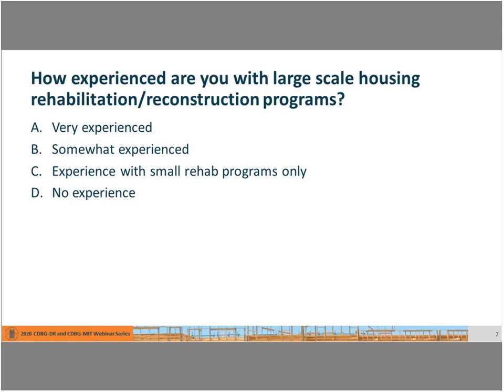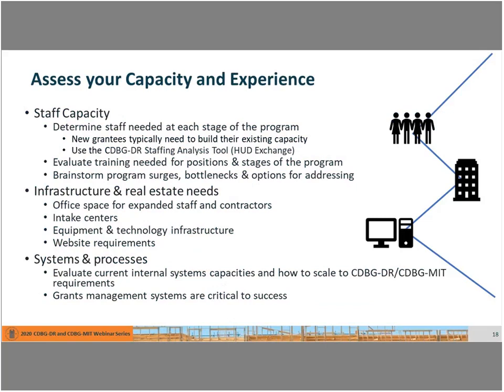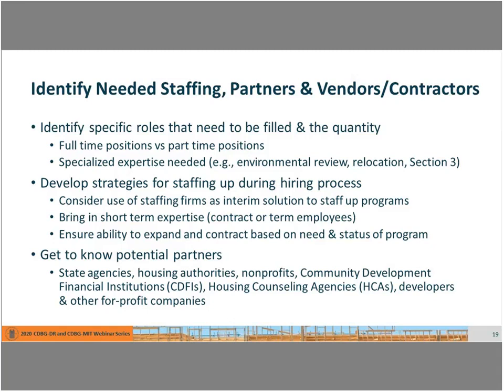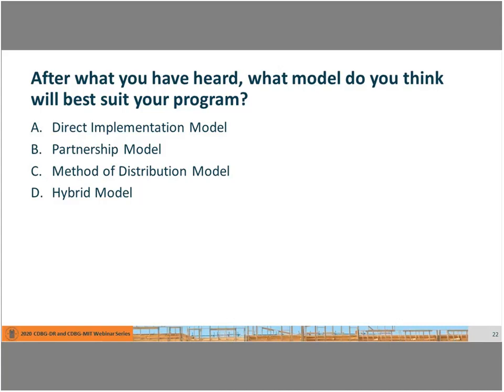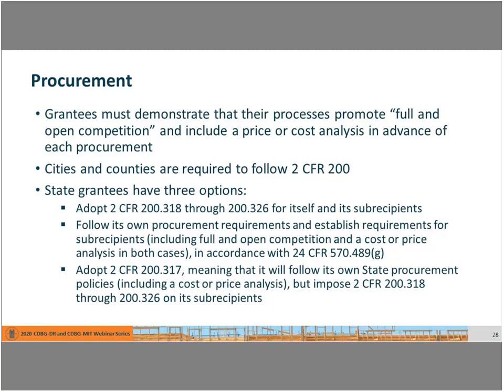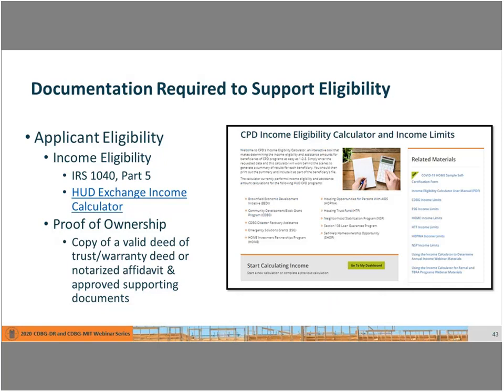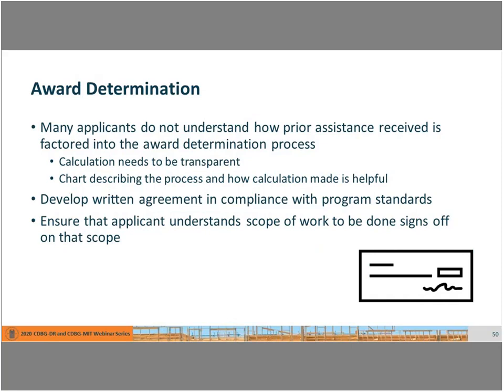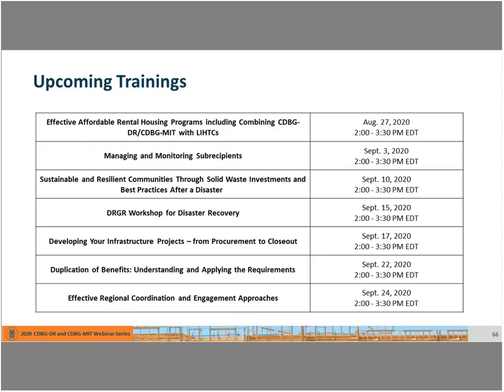Single Family Rehabilitation Programs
What does this program do?
Also known as the Section 504 Home Repair program, this provides loans to very-low-income homeowners to repair, improve or modernize their homes or grants to elderly very-low-income homeowners to remove health and safety hazards.

For existing Section 502 direct and 504 borrowers who have received a payment moratorium related to COVID-19: The American Rescue Plan (ARP) Act of 2021 appropriated additional funds for Section 502 direct and 504 loans, to remain available until September 30, 2023.  The focus will be to refinance existing Section 502 direct and Section 504 borrowers who have received a payment moratorium related to COVID-19.  Beginning May 17, 2021, the Agency will accept applications from existing Section 502 direct and Section 504 loan borrowers, to refinance outstanding loans which have been in an approved COVID-19 moratorium.  Additional information for these borrowers, including a standardized application package, is available

Who may apply for this program?
To qualify, you must:

Be the homeowner and occupy the house
Be unable to obtain affordable credit elsewhere
Have a household income that does not exceed the very low limit by county.
For grants, be age 62 or older and not be able to repay a repair loan
What is an eligible rural area?
Utilizing the USDA Eligibility Site you can enter a specific address for determination or just search the map to review general eligible areas.

How may funds be used?

Loans may be used to repair, improve or modernize homes or remove health and safety hazards
Grants must be used to remove health and safety hazards
How much money can I get?

Maximum loan is $40,000
Maximum grant is $10,000
Loans and grants can be combined for up to $50,000 in assistance
What are the terms of the loan or grant?

Loans are termed for 20 years
Loan interest rate is fixed at 1%
Full title service is required if the total outstanding balance on Section 504 loans is greater than $25,000
Grants have a lifetime limit of $10,000
Grants must be repaid if the property is sold in less than 3 years
If applicants can repay part, but not all of the costs, applicants may be offered a loan and grant combination
Is there a deadline to apply?

Applications for this program are accepted through your local RD office year round
How long does an application take?
Approval times depend on funding availability in your area. Talk to a USDA home loan specialist in your area for help with the application

Who can answer questions and how do I get started?
Contact a USDA home loan specialist in your area

What governs this program?

The Housing Act of 1949 as amended, 7 CFR Part 3550
HB-1-3550 - Direct Single Family Housing Loans and Grants Field Office Handbook
Why does USDA Rural Development do this?
Helping people stay in their own home and keep it in good repair helps families and their communities. Homeownership helps families and individuals build savings over time. It strengthens communities and helps many kinds of businesses that support the local economy.